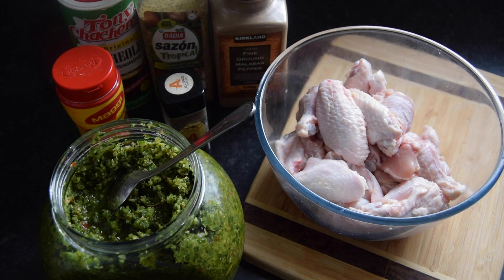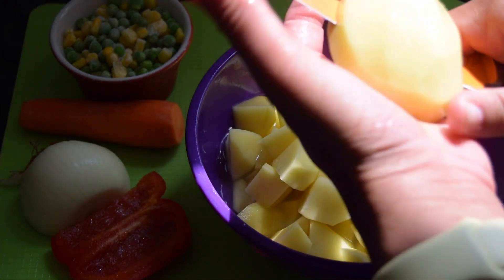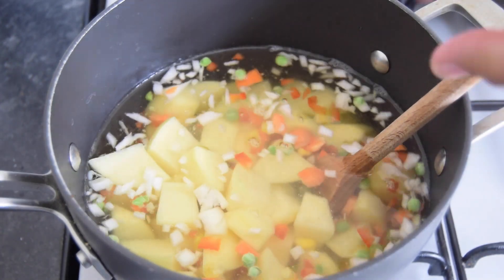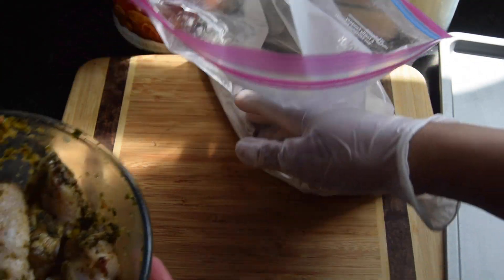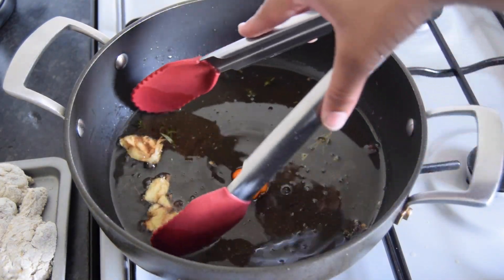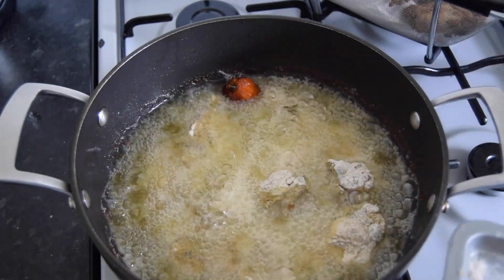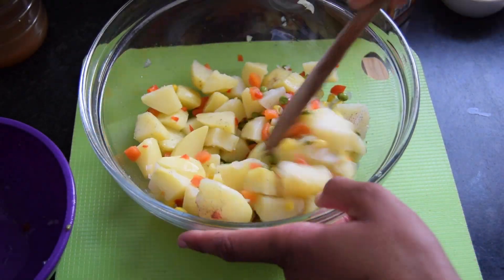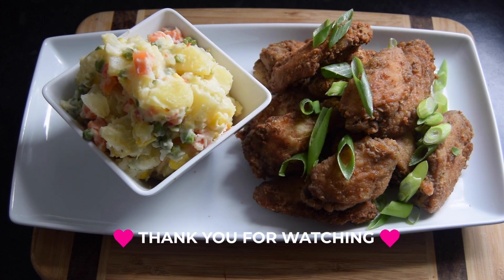FRY-Yay Episode #1 | HOW TO MAKE FRIED CHICKEN WINGS AND CARIBBEAN POTATO SALAD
Hi guys. So I am starting a new series where I would upload a fried video each Friday (hopefully :))

In this video, I show one of my techniques of frying chicken wings and making potato salad. I put mixed veggies in my potato salad most of the time. Sometimes I put vinegar, sometimes I don't. It all depends on how the mood I'm in. The technique is pretty simple to follow. You can use your favourite all-purpose seasonings to season your wings. I also showed what I used to season the flour.